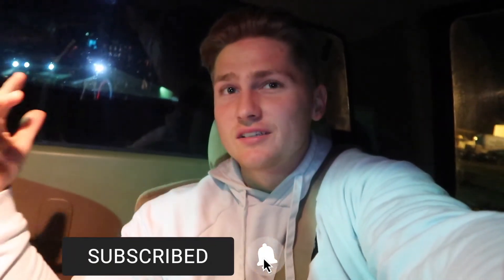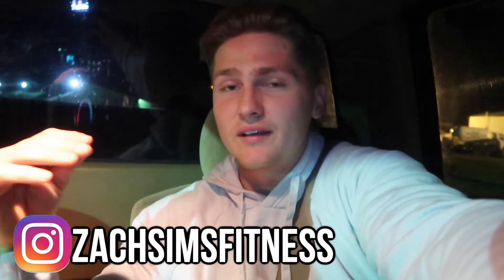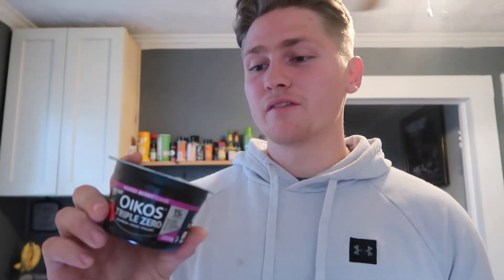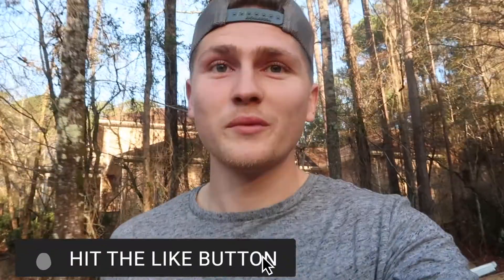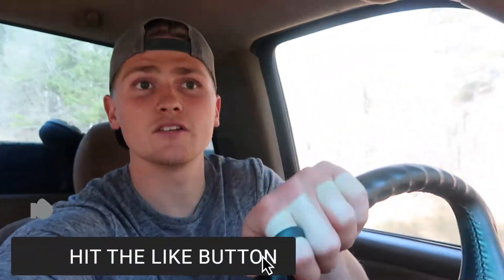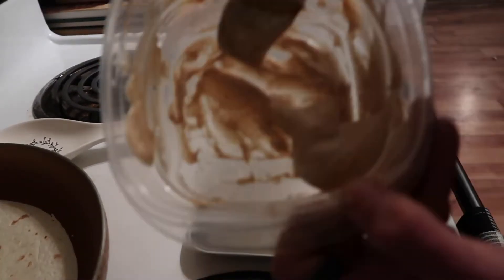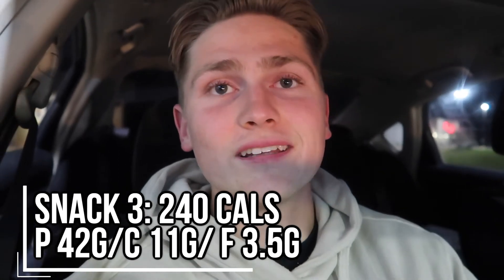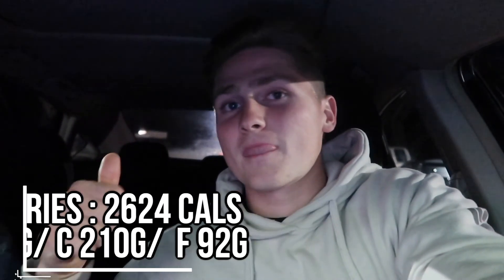FULL DAY OF EATING AT WORK|| HIGH VOLUME BACK WORKOUT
Another Full day of eating for you all, but today were vlogging it while at work!

The whole point of this video is to show that you can balance your fitness goals with a full time job. Also to show you, you can balance a healthy diet with the foods you love.

And as always I show you my workout. So, todays video we have a high volume back workout and I touch on how to bring up weak/lagging body parts.